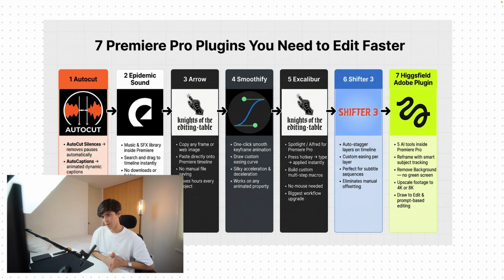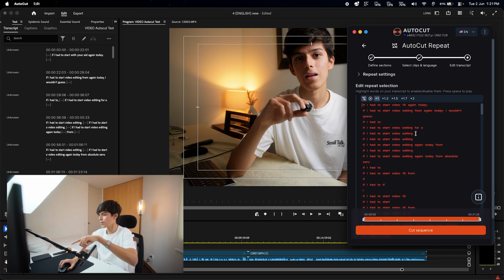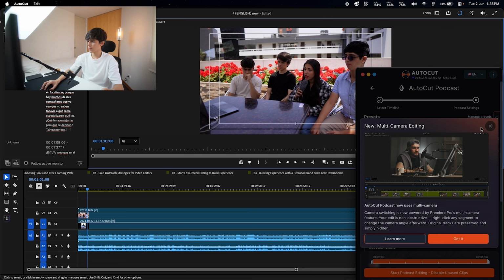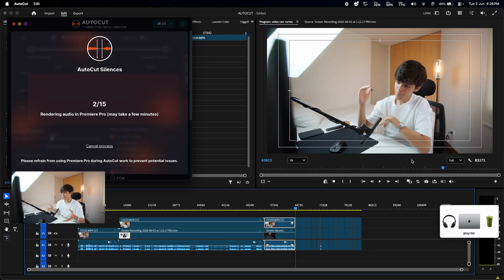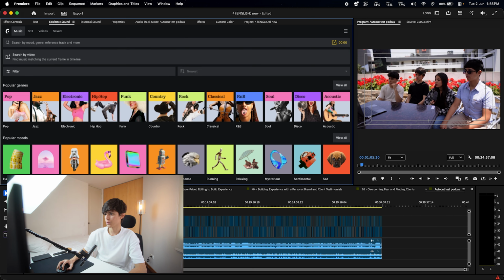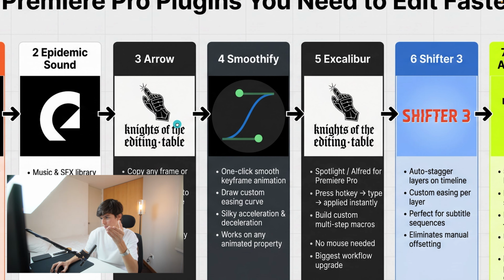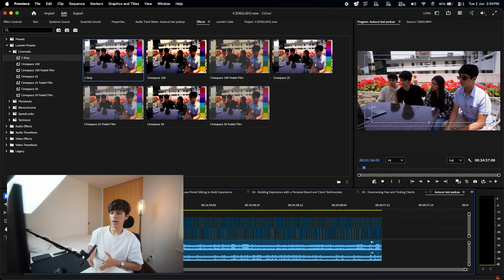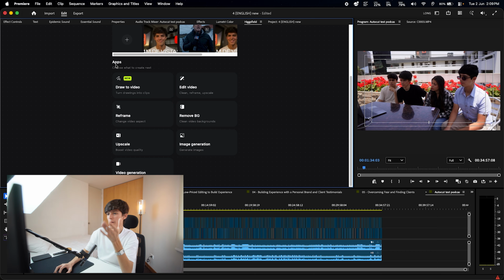7 Premiere Pro Plugins You Need to Edit Faster 2026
These are the 7 Premiere Pro plugins I actually use — not the most popular ones, but the ones that genuinely save you hours on every single project. From AI-powered automation to free tools that fix things Adobe should have built in years ago, this is the list.

The first plugin is AutoCut — it removes silences, generates animated captions, and adds smart zoom cuts, all without leaving Premiere Pro. It's constantly evolving with the latest AI technologies, which means it only gets better over time.

If you've been editing in Premiere Pro and feel like you're always fighting the software, these plugins will change that. Drop a comment telling me which one surprised you the most — I read every single one.

Music powered by BreakingCopyright:    • 🌱 Epic & Piano (Free Music) - "What We Do ...